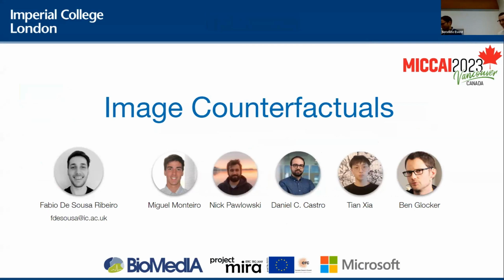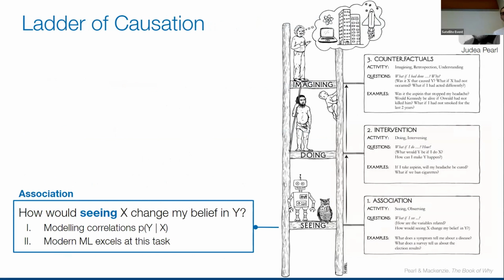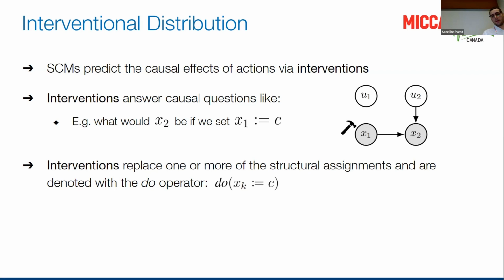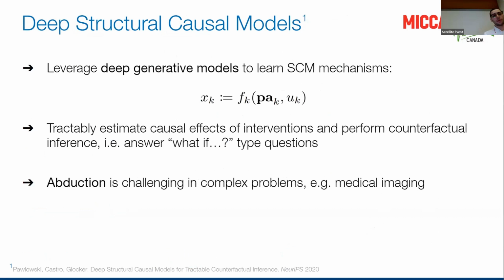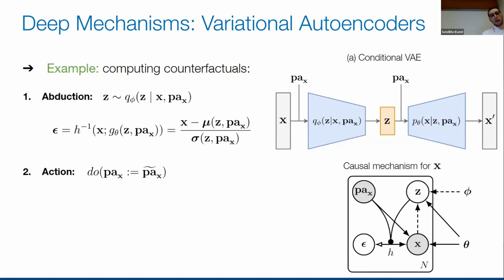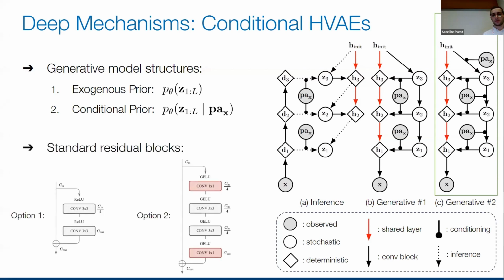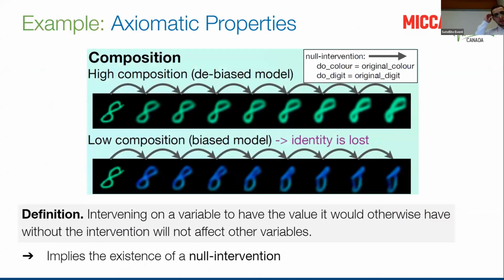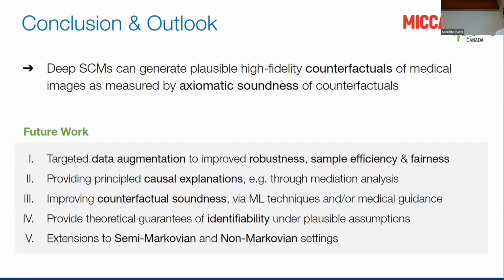CauseMIC 2023 - Fabio De Sousa Ribeiro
MICCAI 2023 Tutorial on Causality in Medical Image Computing